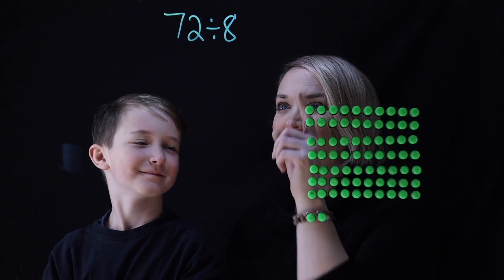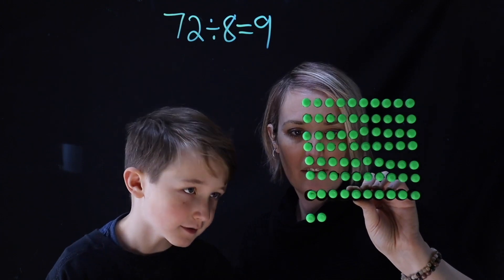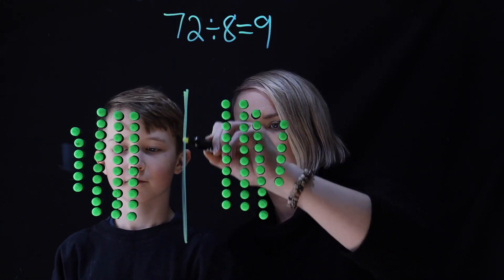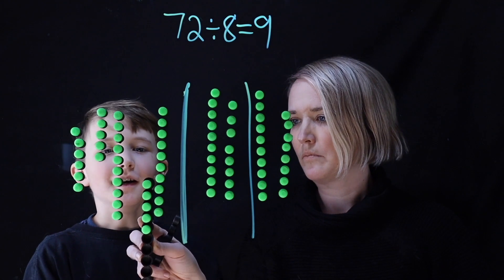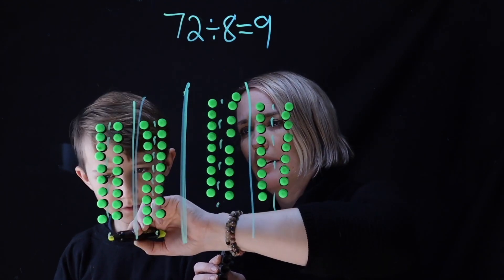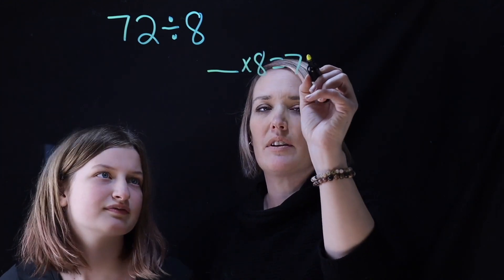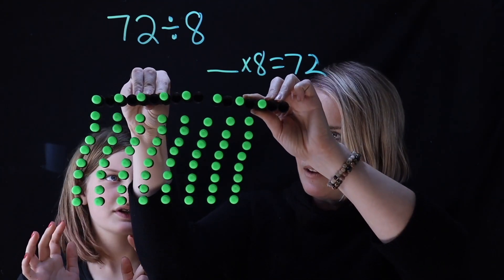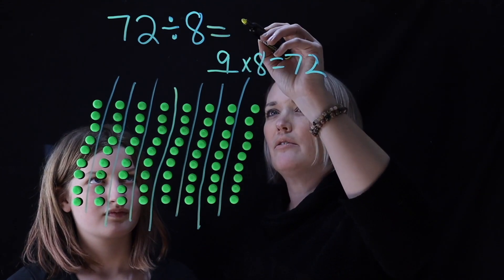72 divided by 8